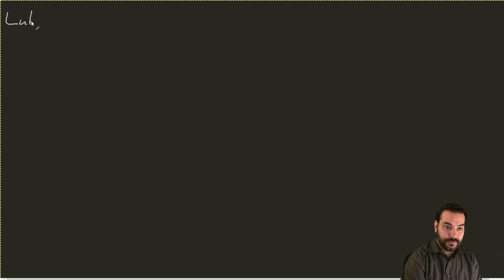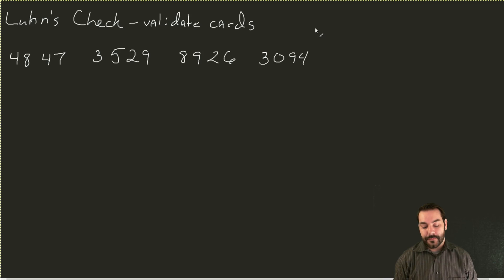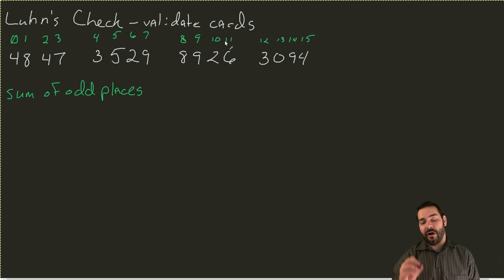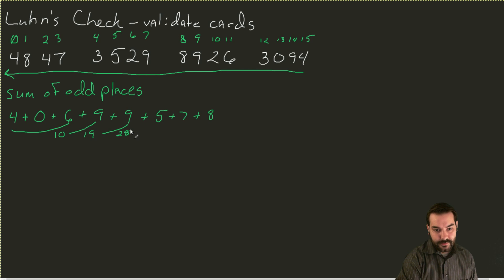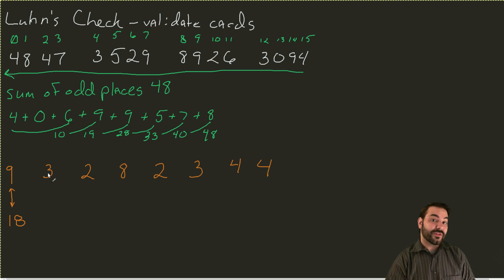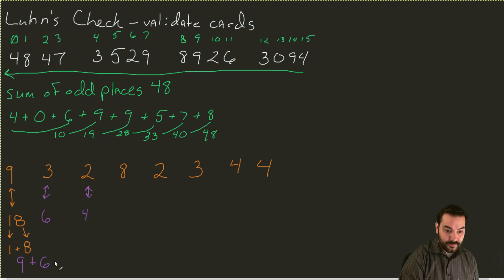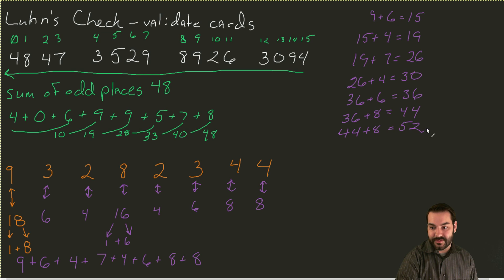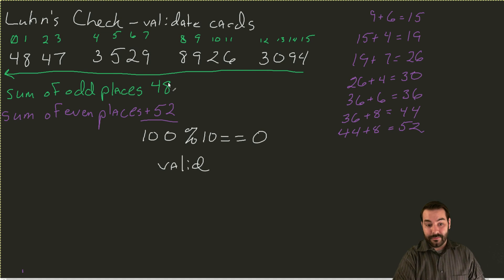Validating Credit Cards with Luhn Check Algorithm